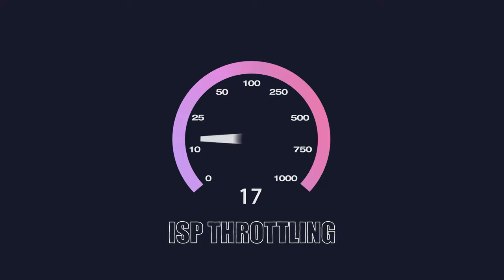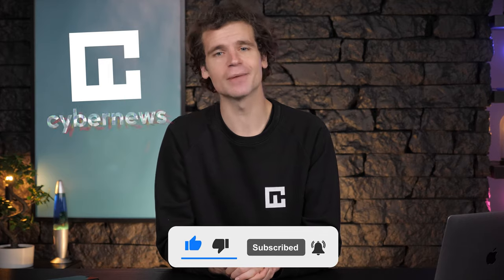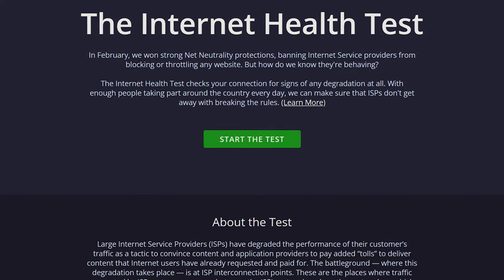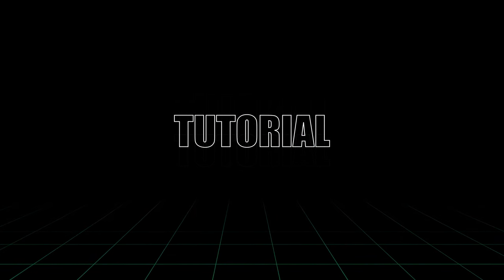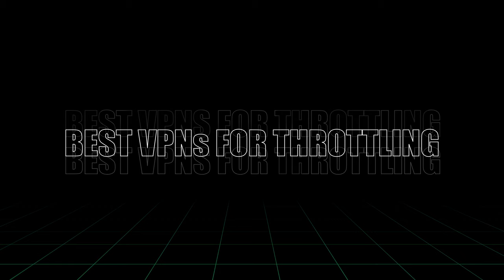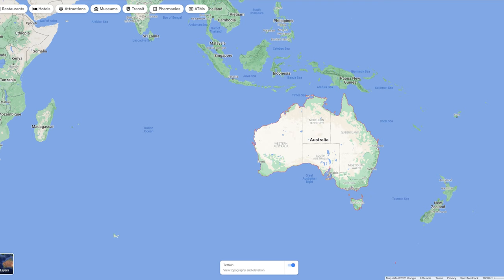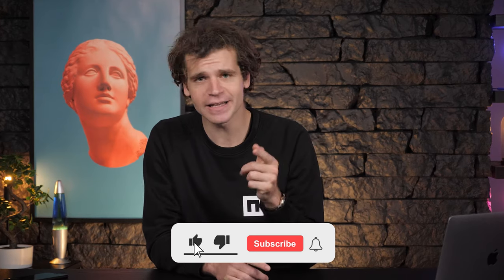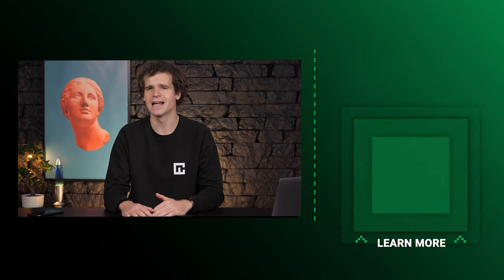How to stop ISP throttling with a VPN | Get your true speed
🧨  Best VPN recommendations to stop ISP throttling  🧨
*30 day money-back guarantee

Using VPN vs ISP throttling is very easy. All you have to do is download a VPN, run it and connect to the server closest to you, even a server in your country will do.

00:00 Intro
00:50 ISP throttling explained
1:33 Check if you're being throttled
2:25 Stop ISP throttling tutorial
3:07 Best VPNs to stop ISP throttling

There are some rock-solid VPN options you can use to avoid ISP throttling and for them.

NordVPN - fastest VPN to get rid of ISP throttling
✔ Doesn’t get detected by ISP
✔ NordLynx protocol preserves maximum of your speed
✔ Your connection is encrypted and secure
✔ Use it on 6 devices at the same time

Surfshark - best price-to-value ratio
✔ High speeds
✔ Advanced obfuscation features
✔ Connection encryption and anonymity
✔ Unlimited devices to use at the same time

IPVanish - a perfect beginner choice
✔ Consistent VPN speeds
✔ Good security and obfuscation tech
✔ Unlimited number of devices per account

In the end, it’s both easy to detect and stop ISP throttling. You just require the best VPN for ISP throttling. Of all I mentioned, NordVPN is a balanced all-rounder, Surfshark is best value for money and IPVanish is a perfect beginner choice. Whichever VPN you end up using, I can only wish you luck and hope that you will never get screwed over by an ISP in your deserved time of rest.

But what is your opinion? Have you ever been throttled? Maybe you are using a different VPN for evading your ISP?

Footage provided by Storyblocks